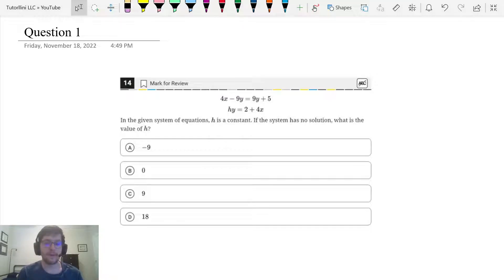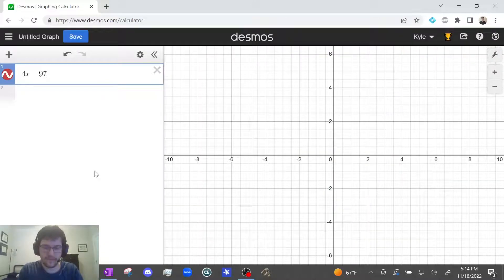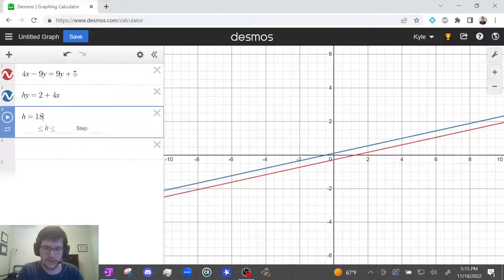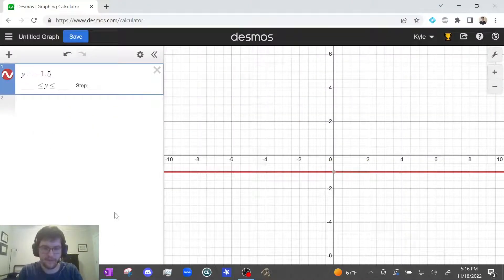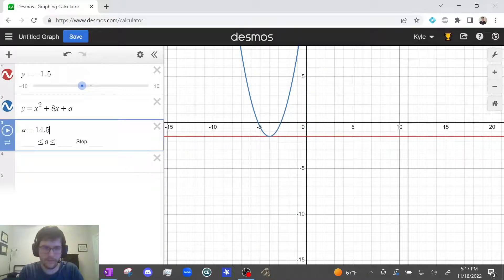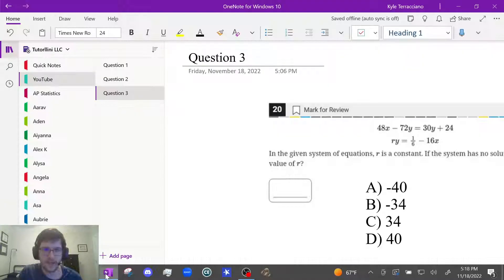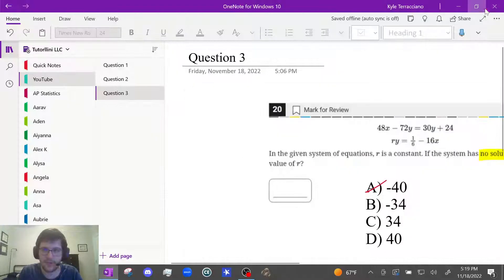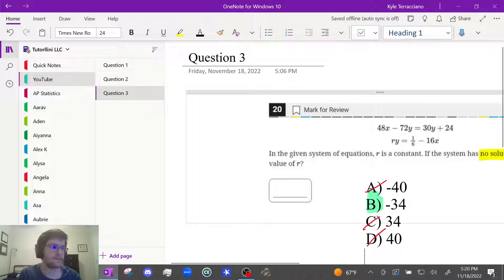Digital SAT Math - Desmos Lesson #7 How Many Solutions? with Constants MC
Check out this calculator lesson - Digital SAT Math Desmos Lesson #7 How Many Solutions? with Constants MC - created by an 800 SAT Math scorer. Learn how to use Desmos to solve questions more efficiently and even get answers to questions you know nothing about.